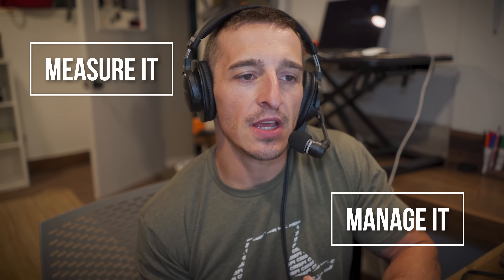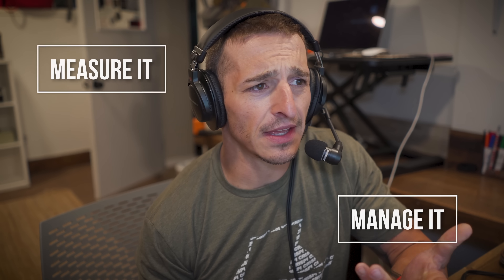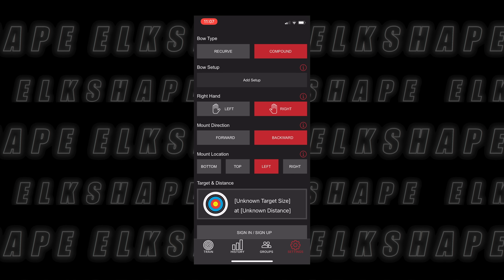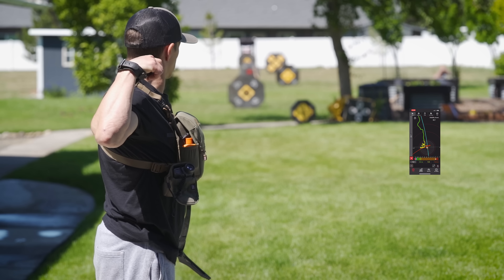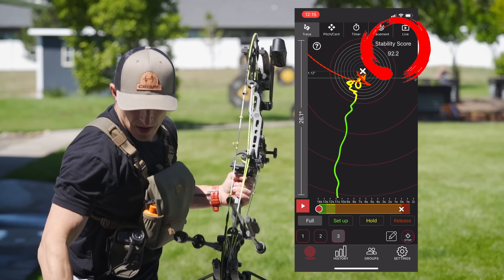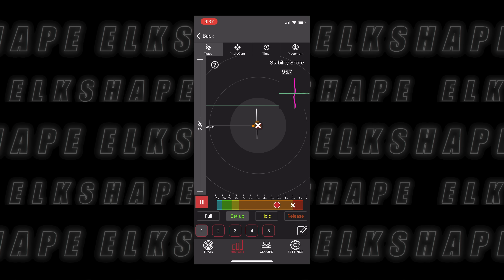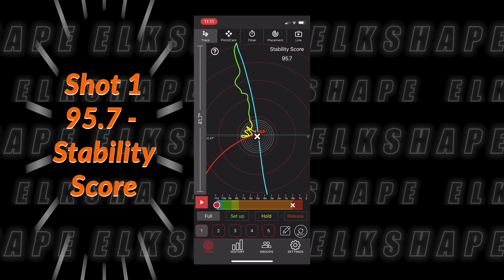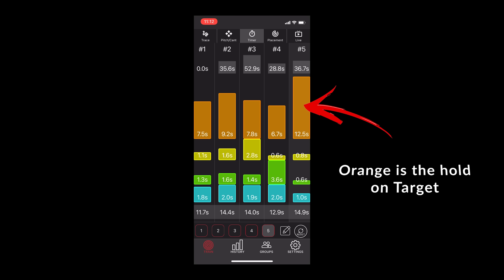Is this a Gadget OR Hack??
Is this a Gadget OR Hack?? We checkout a new product the Mantis X8. After hearing about this device from a few of my competitive archery peers, I decided to see for myself.  Today Dan gives his impressions on the MantisX8, is this a legit gadget to take your archery to the next level?  Or, is this just a hack marketing gizmo?

COME TO AN ELKSHAPE CAMP in 2022, PRESALE IS LIVE!

LIFETIME Elite membership to  @onX Hunt
ALASKA black bear hunt with Dan, Tim, You & A Guest with Huntin' Fool
CO Elk Tag from  @Phelps Game Calls
1 Year Subscription to BRCC Club  @Black Rifle Coffee Company
$50 to BlackOvis.com  @BlackOvis
VIP Experience with  @Vortex Optics
Backcountry eBike Ride with  @BAKCOU
Texas Hunt with Pnuma Outdoors Plus Gear ...and MORE!